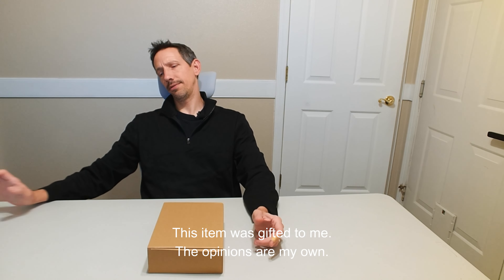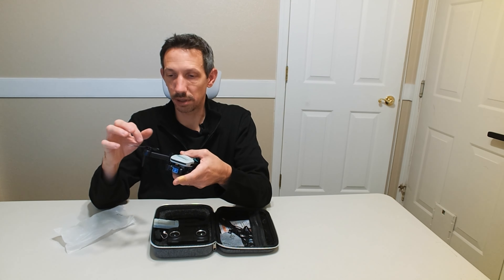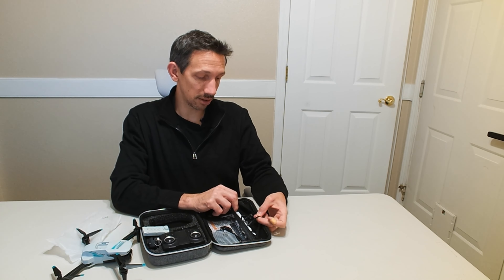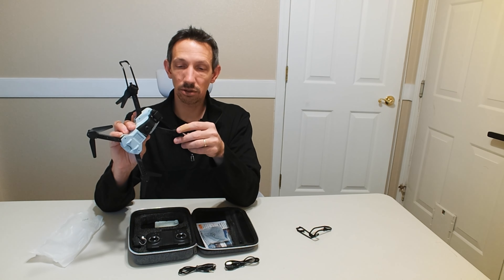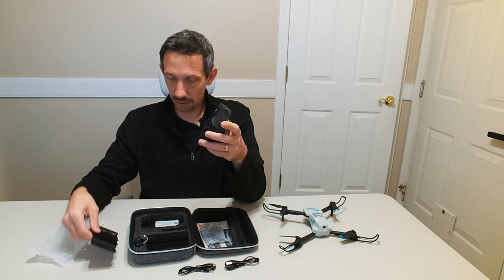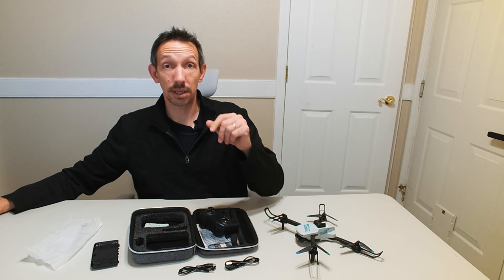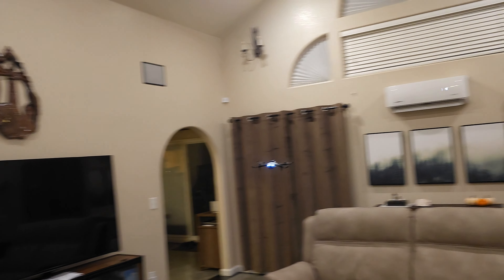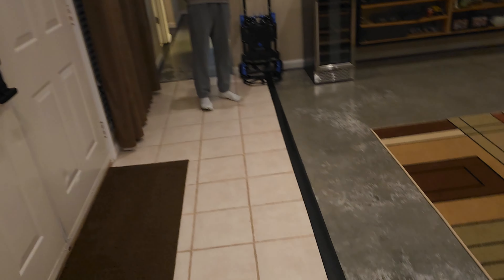TizzyToy drone unboxing and demonstration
Drone with 4K FPV Dual Cameras,RC Aircraft Quadcopter with Headless,3D Flips,One Key Start,3 Speed Adjustment,2 Batteries 40 minutes of battery life, Foldable Drone for Kids,Adults,Beginners,Air Pressure Fixed Height,Christmas gift,Automatic Return,Optical Flow
【Easy to learn 】We have shot a complete instructional video to help you get started with the drone faster. This drone with a camera is very suitable for beginners and children, as it has user-friendly features such as one-key takeoff/landing, The altitude hold feature allows the drone to hover in the air,The headless mode eliminates the need to consider the forward direction, as the drone determines the forward direction relative to your position.
【High-Definition 4K Camera 】This FPV drone comes with a high-definition 4K camera, capable of capturing high- quality, high-framerate photos and videos, allowing you to capture exciting moments.
【Fancy & Amazing Stunts】Just Push the control sticks inwards, the drone will perform an impressive 360° flip, and draw a flight course on your smartphone, it will fly accordingly, add funs to your flight. The drone will intelligently follow your guidance.
【40 minutes Battery Life&Two 1600 mah batteries】The drone comes with two rechargeable drone batteries, extending the flight time of the mini drone to approximately 20-40 minutes. Fly longer without worrying about the battery. The batteries are easy to charge and replace, with built-in chips providing overvoltage protection. The drone will issue a reminder when the battery is low, so you no longer have to worry about losing the drone.
【Multiple Functions Fit Your Need】: High-Speed Rotation, Circle Fly, 3 Speed Gear(The speed button is on the Top Right of the Controller, Not the left joystick), Gesture Control, Headless Mode, One Key Take off/ Landing, Altitude Hold, 3D Flip, Low battery warning, Emergency Stop. All its functions and great quality make it not only suitable for beginners, but also skilled players. ETPC Etpcepictimepasschannel EPTC EPIC TIME PASS CHANNEL